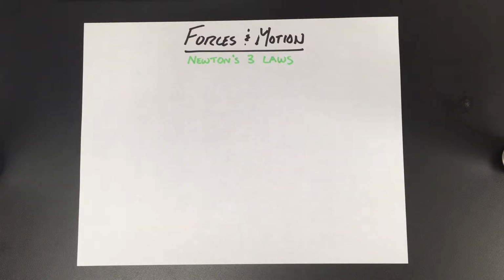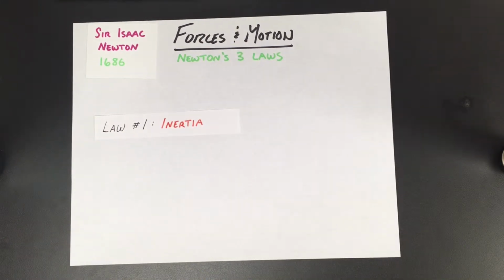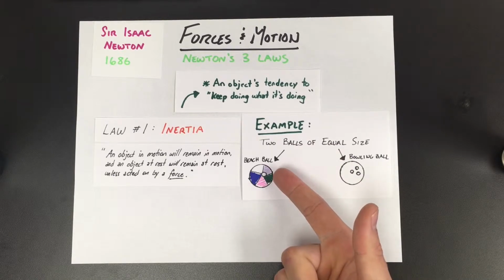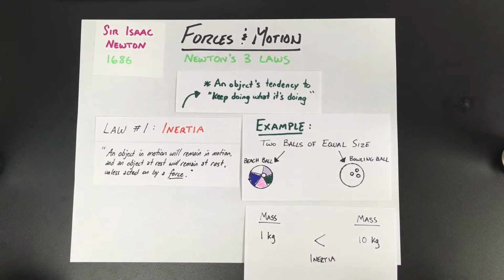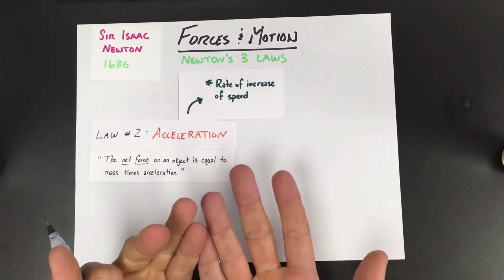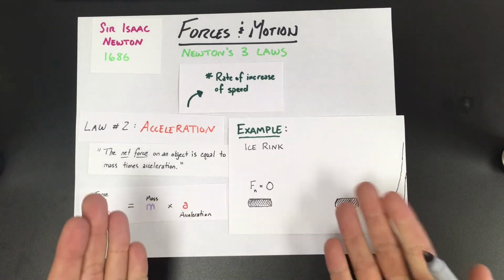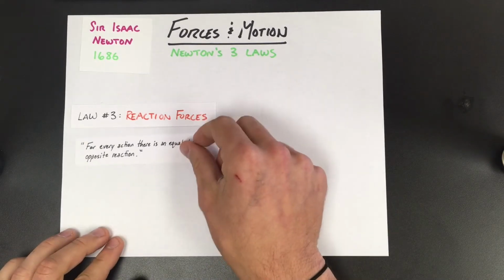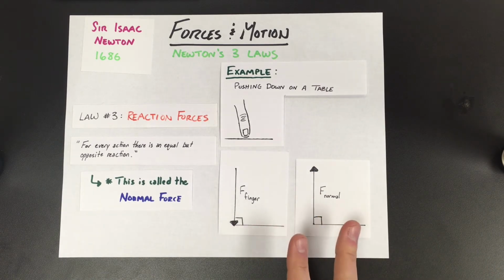Newton's 3 Laws of Motion